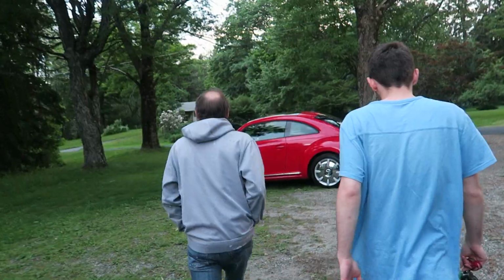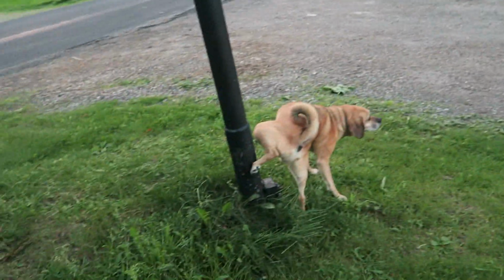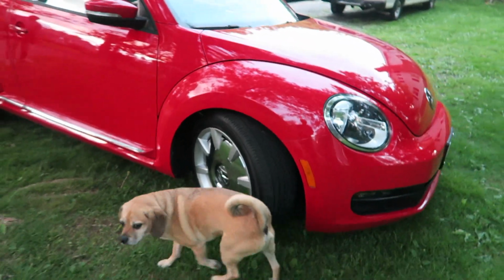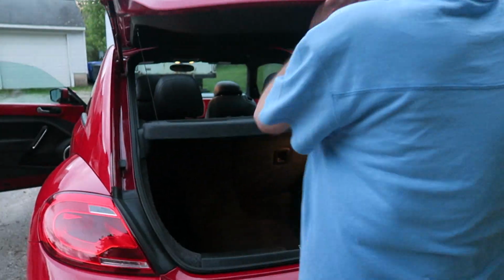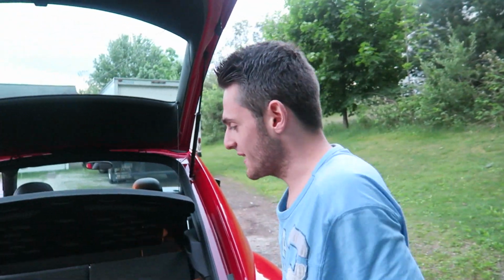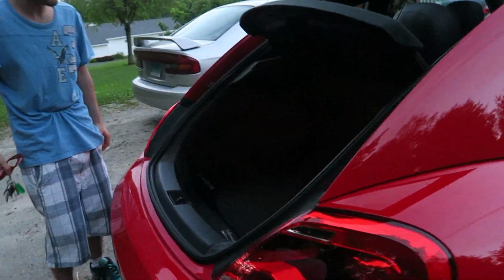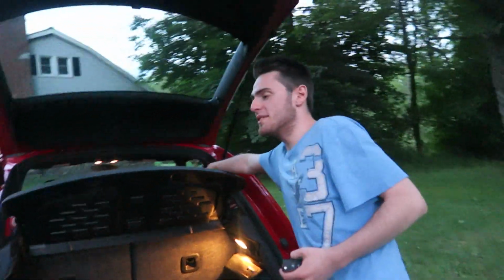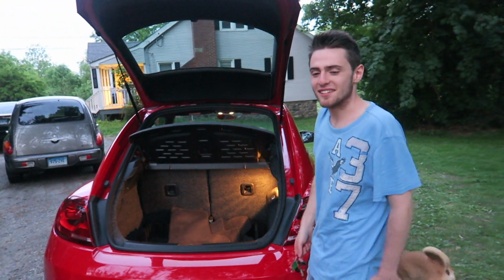Ricer Buys Fruity Beetle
Wouldn't be my choice but I'm happy for grillo! Congratulations!